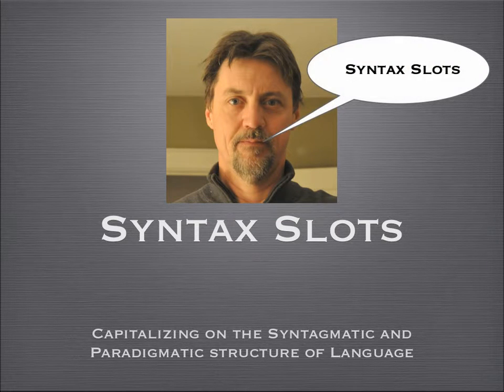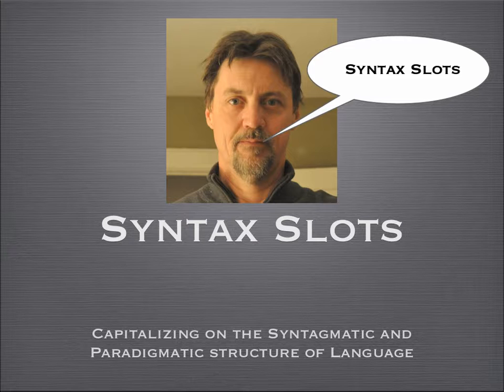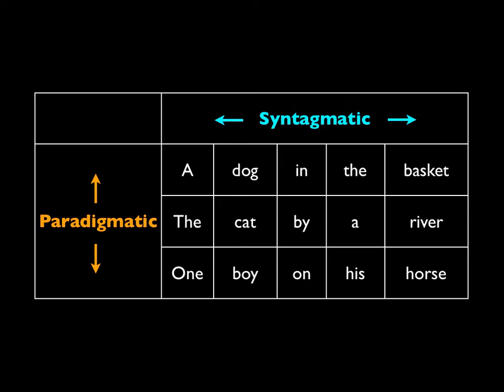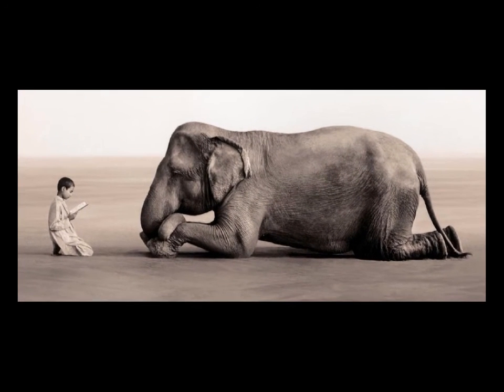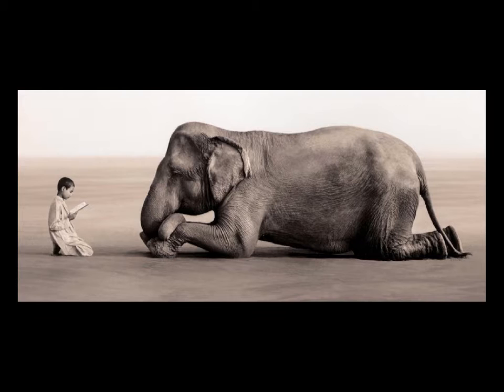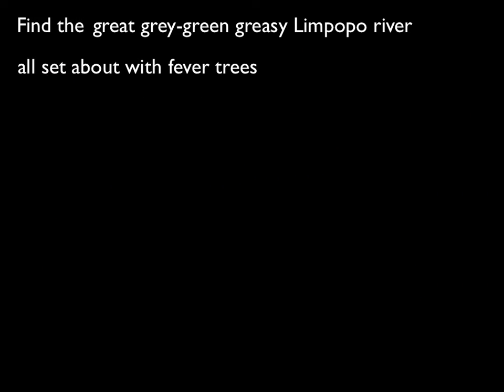Syntax Slots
Jed describes a playful activity based on the syntagmatic and paradigmatic structure of language. To explain these concepts he borrows from Suzanne Eggins' (2004) book "An Introduction to Systemic Functional Linguistics" and reads the beginning of Rudyard Kipling's "The Elephant's Child".